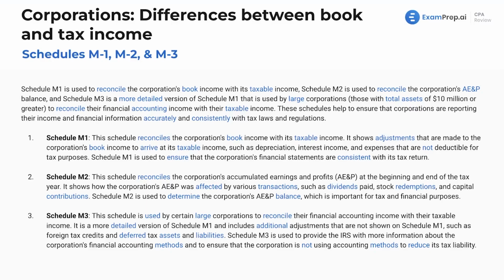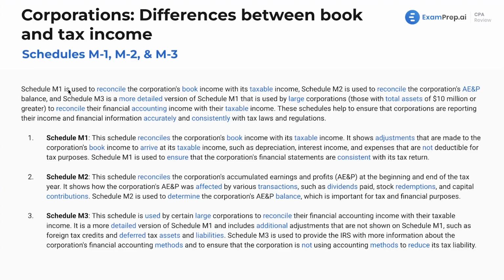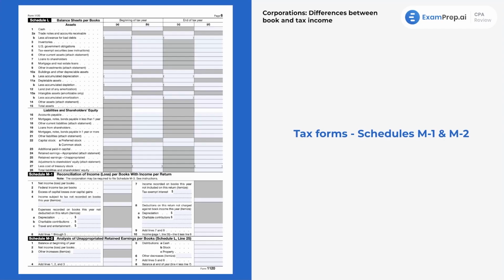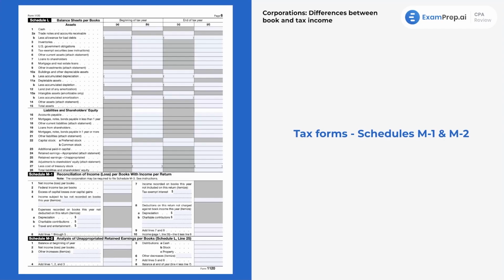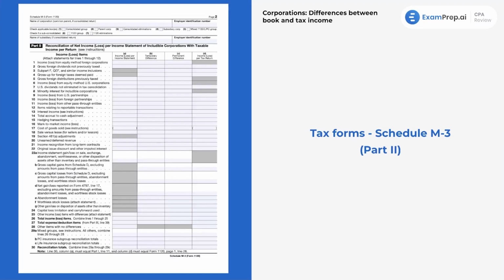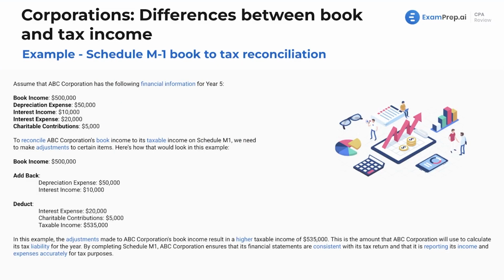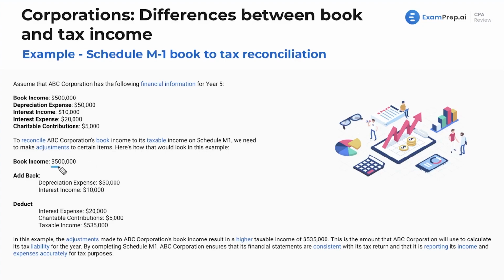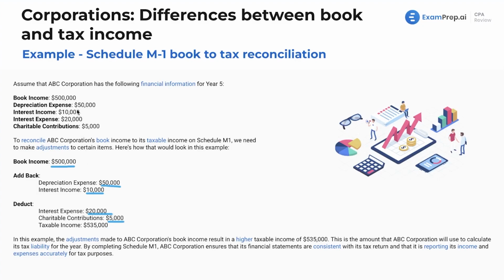Schedules Used for Reconciliation [CPA Prep]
🎓 Lesson Overview:
In this lesson, Nick Palazzolo, CPA, dives into the world of corporate tax reconciliation using Schedules M1, M2, and M3. With a focus on Schedule M1, Nick clarifies how this form plays a critical role in aligning a corporation's book income with its taxable income. He presents a practical walkthrough of the tax forms, explaining adjustments and their implications for tax reporting. Further, he simplifies the reconciliation process for both small and large companies, noting that Schedule M3—with it's more detailed reporting requirements—is mandated for corporations with assets over $10 million. Nick emphasizes the importance of accurate tax reporting and how these schedules facilitate compliance with IRS regulations. By breaking down a sample calculation and discussing which items may or may not appear on the CPA exam, he equips viewers with a solid understanding of one of the essential tasks in corporate taxation.

🔍 Key Topics Covered:
- Corporate Tax Reconciliation
- Schedule M1
- Schedule M2
- Taxable Income Reporting